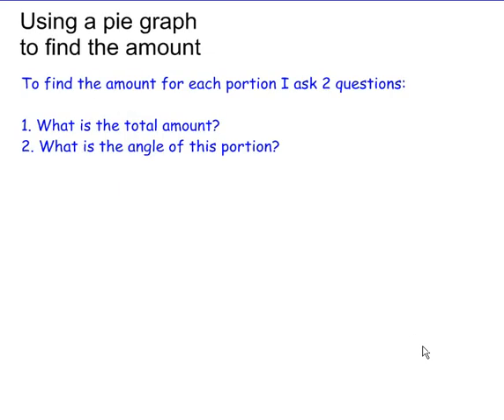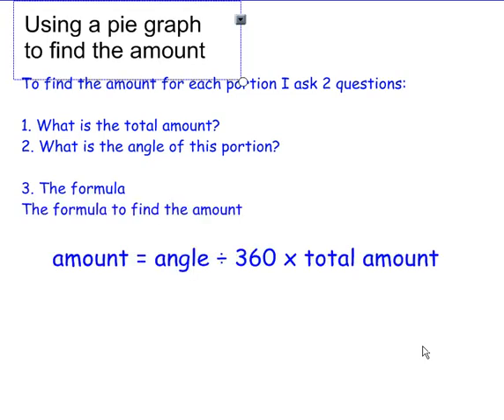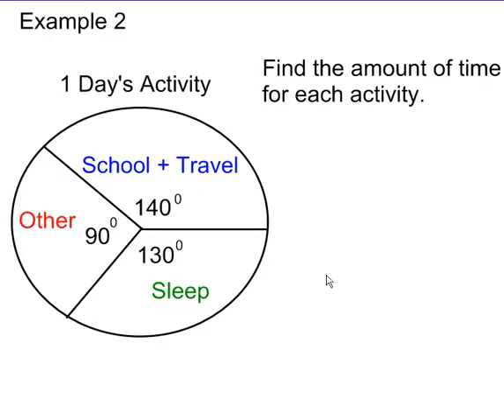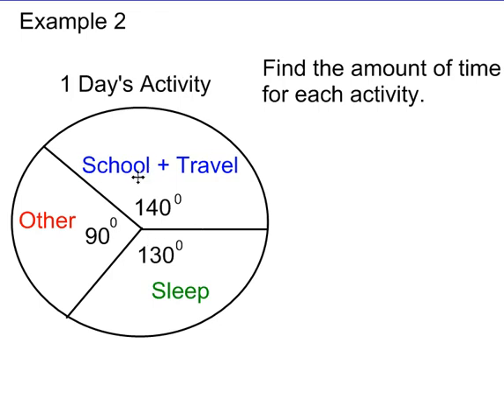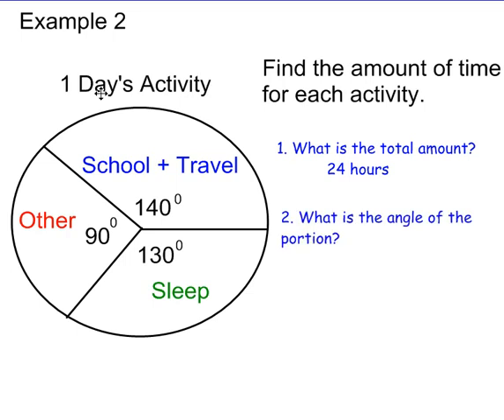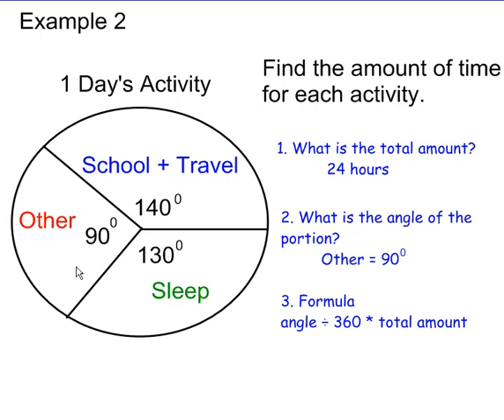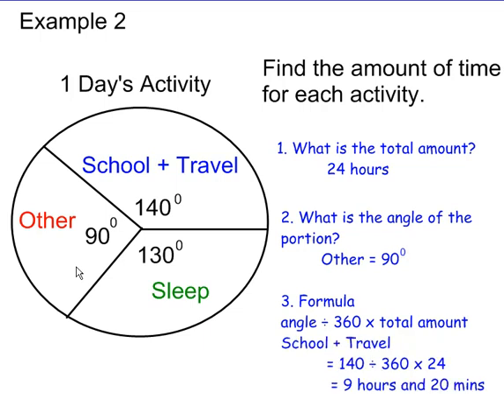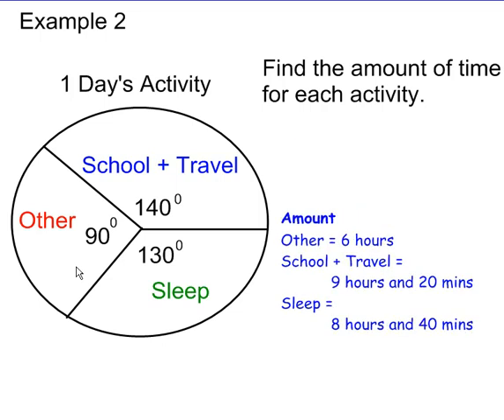using pie graph to find the amount